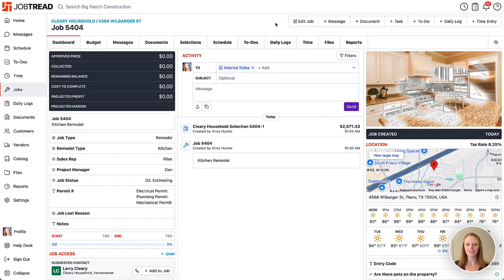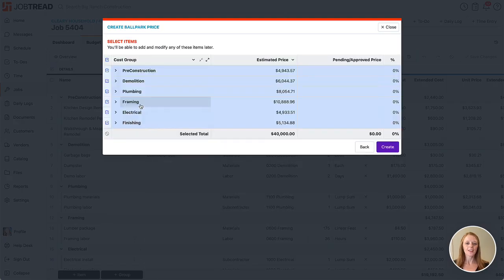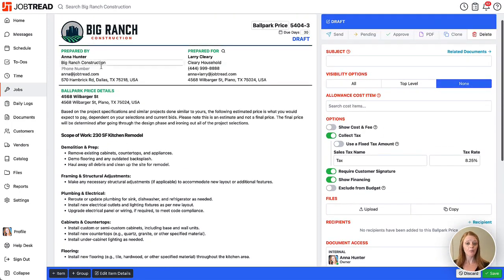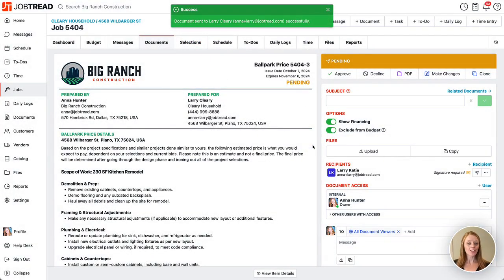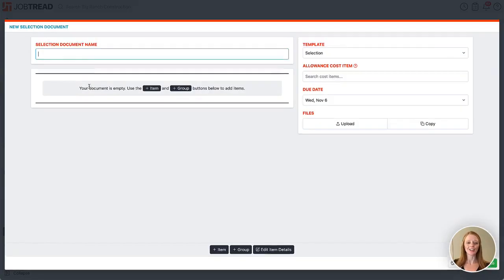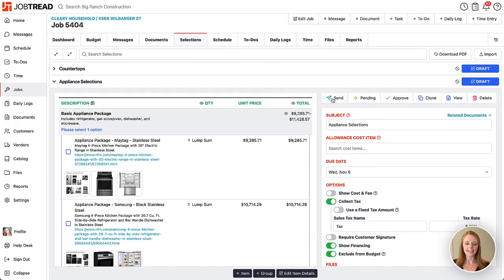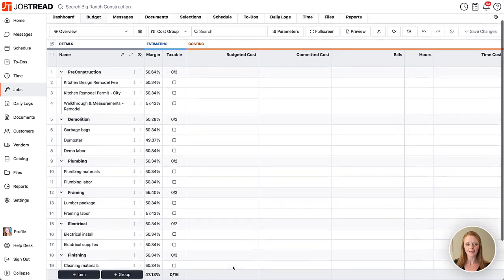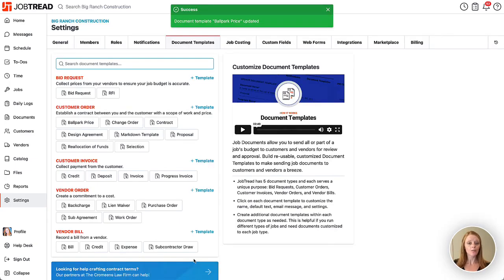Create a Ballpark Price or Rough Estimate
Use JobTread to send non-budget binding ballpark estimates to customers early in the sales process. This article explains two options: creating a Ballpark Price document from a custom template or generating a rough estimate using placeholder budget figures. Learn how to add legal language, present price ranges, void temporary documents, and transition to a formal contract once your budget is finalized.

Sales & Estimating
-Construction CRM
-Templates & Cost Catalog
-Bid Requests
-Estimates
-Customer Selections
-Contracts & eSignatures

Project Management
-Purchase Orders
-Daily Logs
-Tasks & Scheduling

-Change Orders
-Customer Invoices
-Job Costing
-Quickbooks Integration